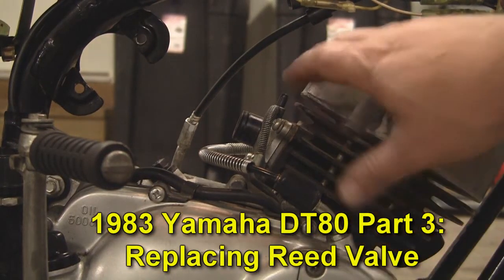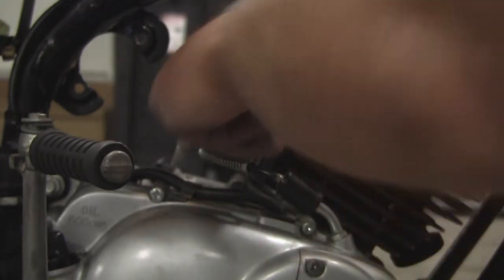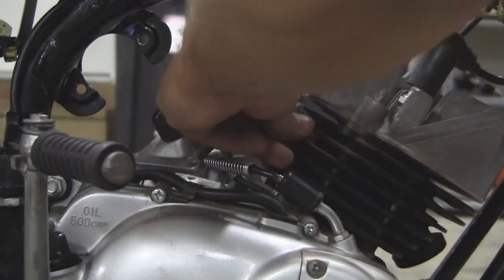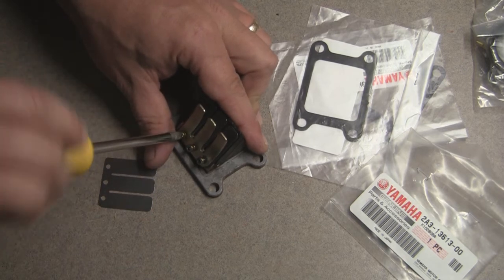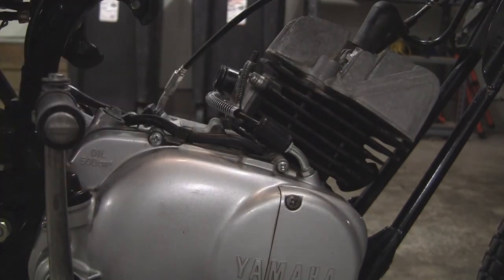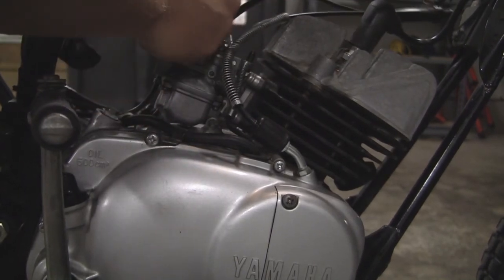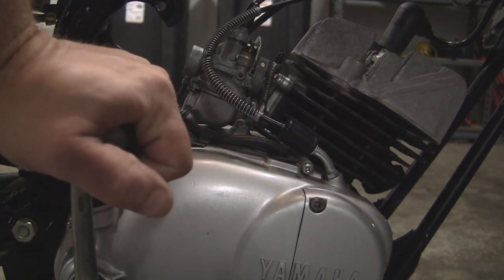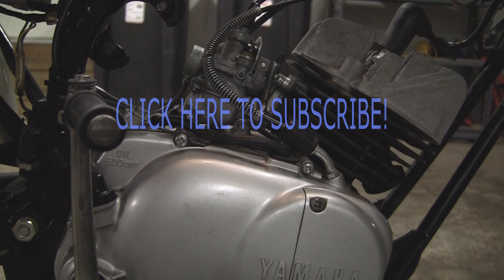1983 Yamaha DT80 Enduro Part 3: Replacing Reed Valves on Motorcycle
This series will be short since the bike doesn't need much. Here we mess with the carb some more..